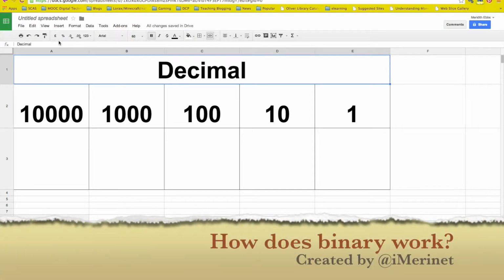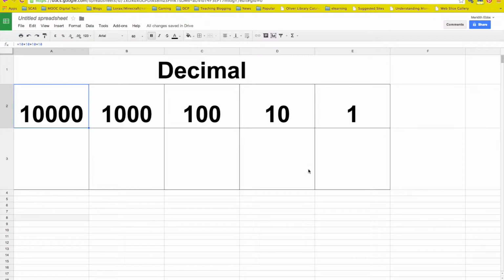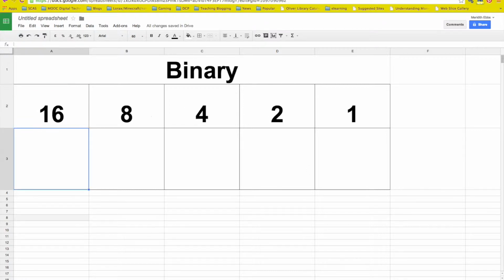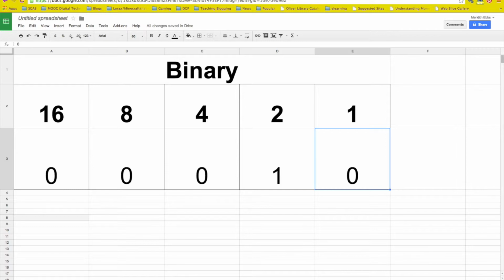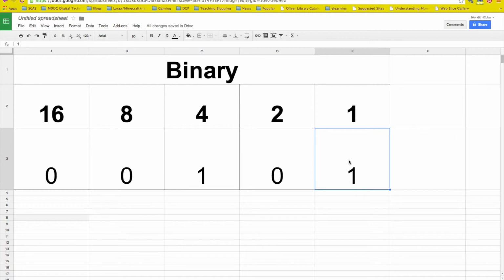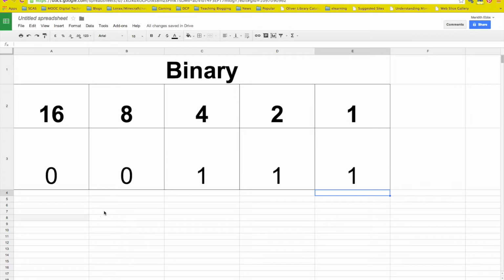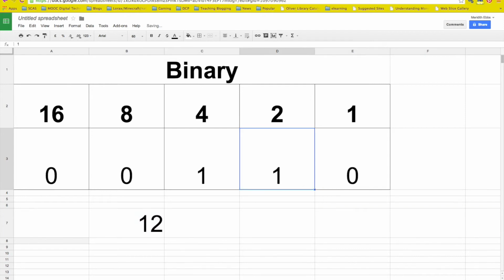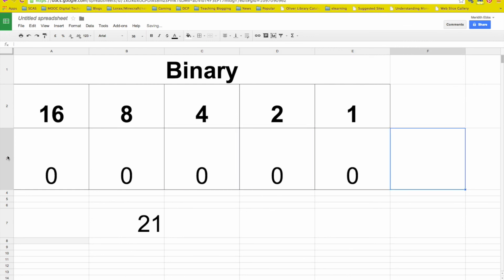How does binary work?